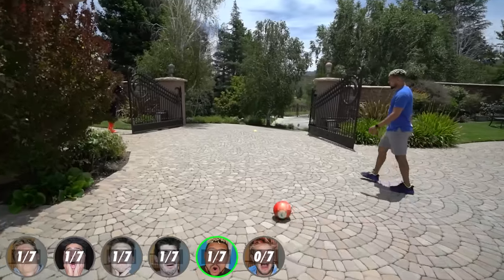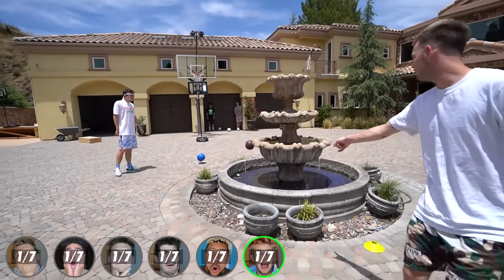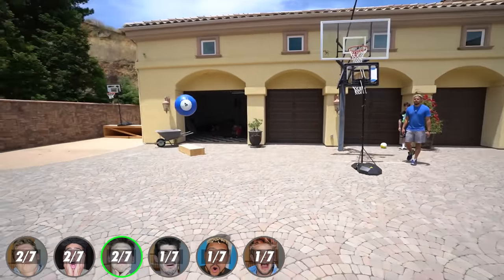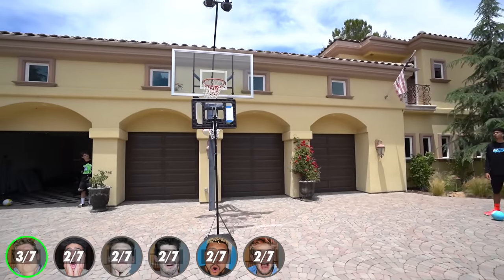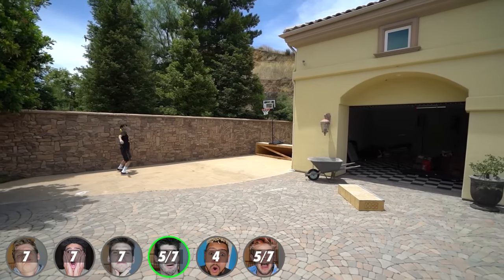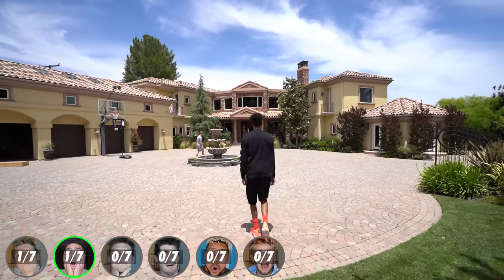INSANE Mini-Golf TRICKSHOT Basketball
We did a mini hoop golf course with all my mini hoops I had laying around!